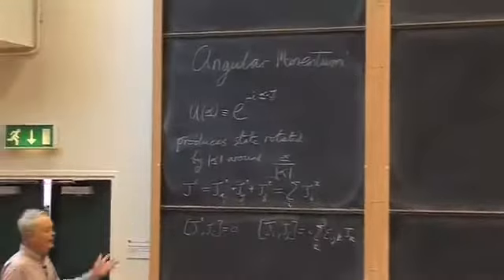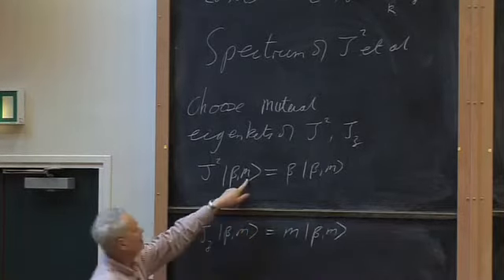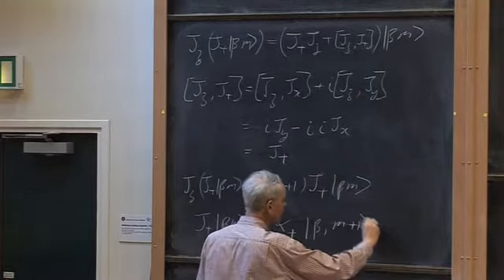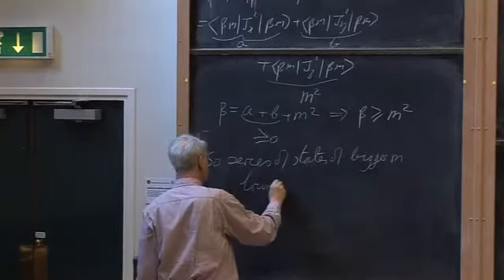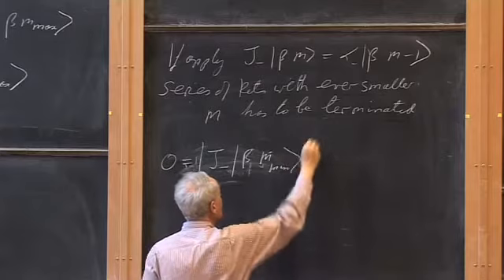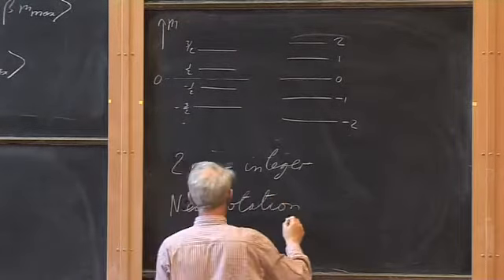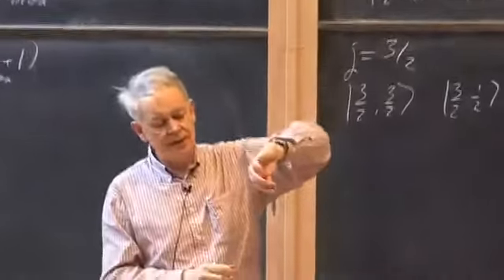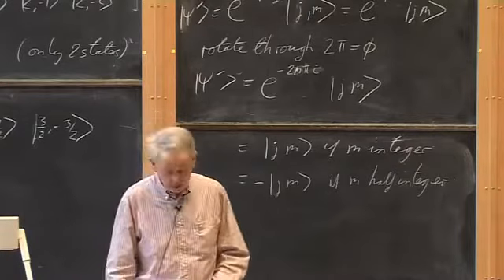018 Angular Momentum